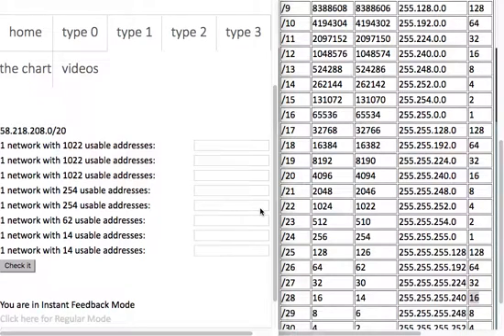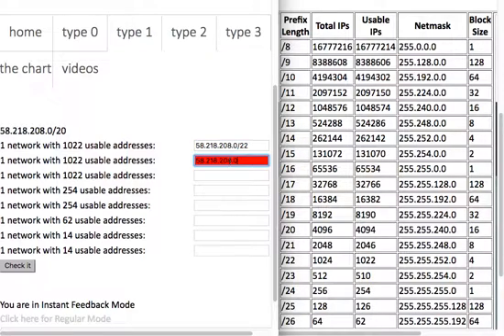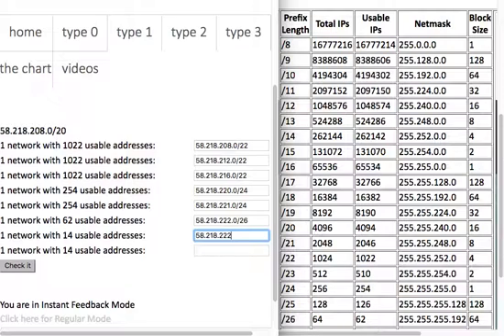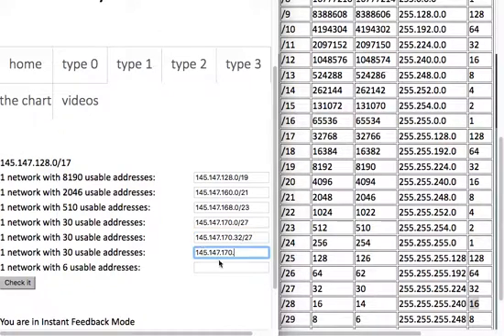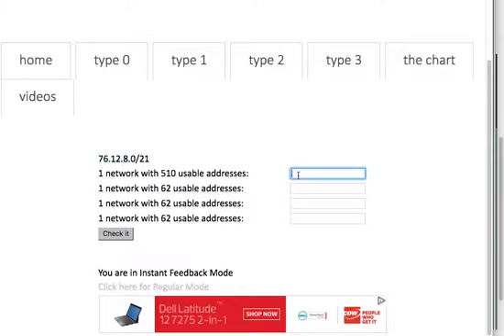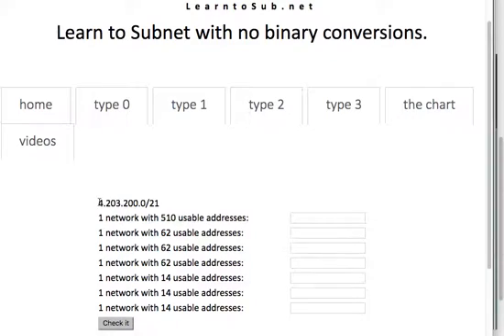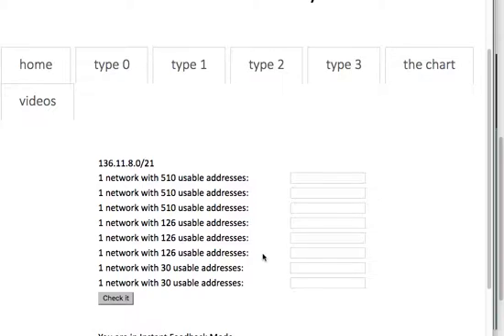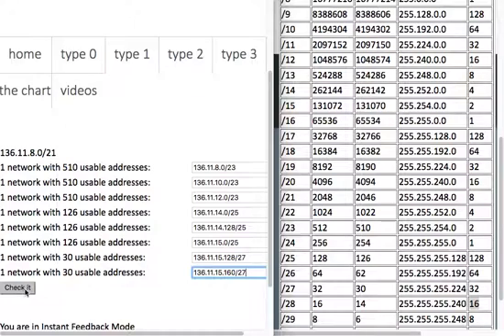How to solve T2 problems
This video shows how to solve Type 2 problems as presented